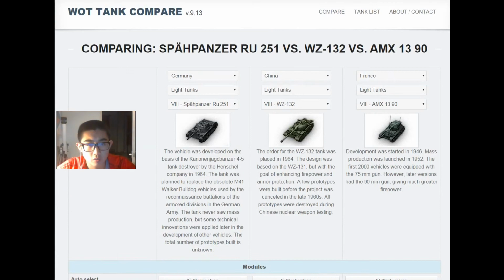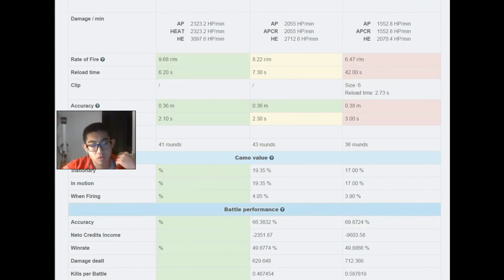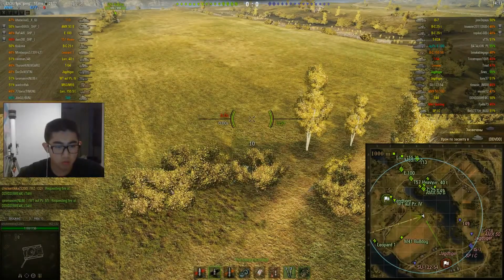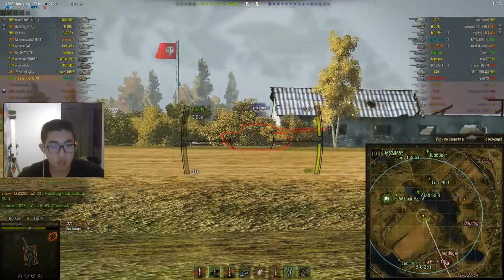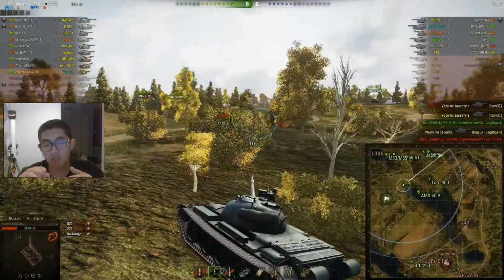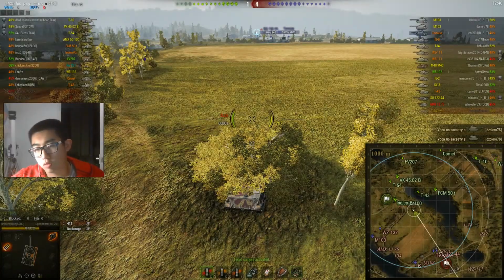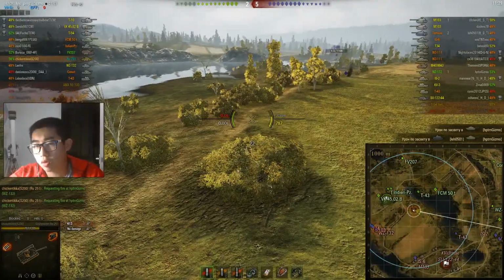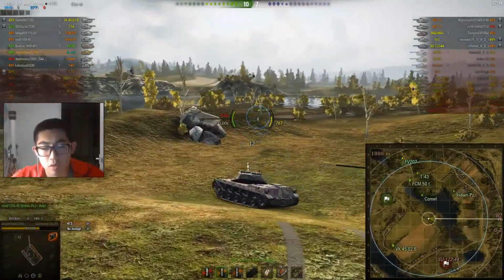World of Tanks How To Complete LT-15 Light Tank-15 Mission Ultimate Guide/ Tips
Hope this helps :D